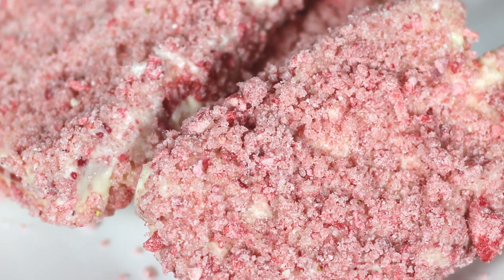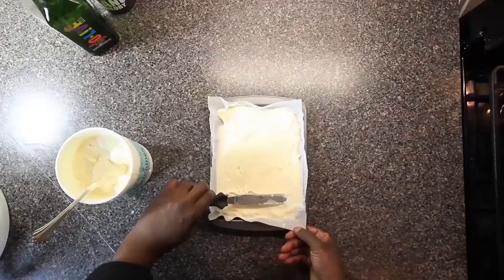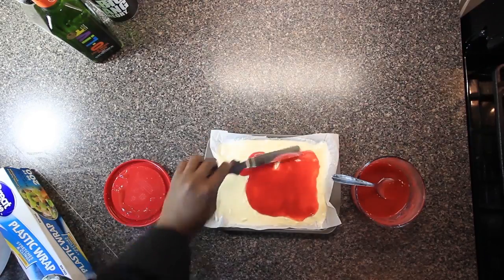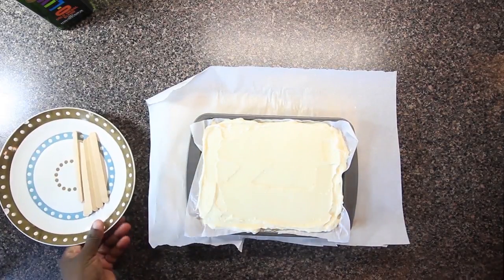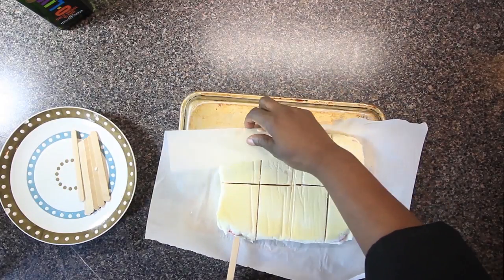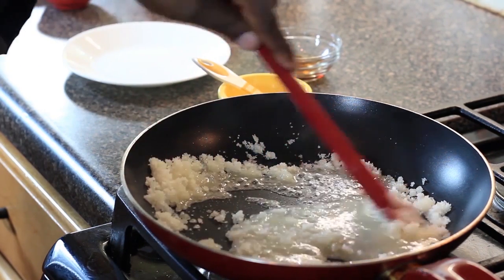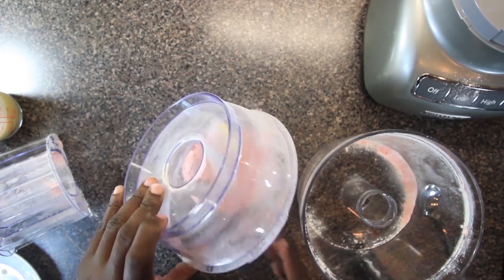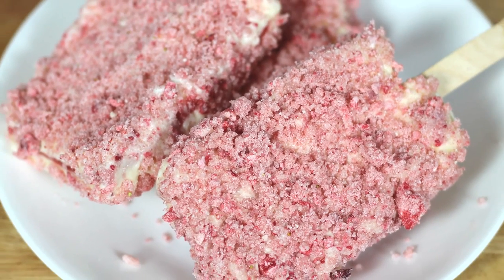How to Make Strawberry Shortcake Ice Cream Bars!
Chef Kendra show you how to make strawberry shortcake ice cream bars.

I'm not claiming ANY recipe is made in a authentic way, this is a easy cooking YouTube channel.

►►►►CK'S FAVORITE STUFF◄◄◄◄
Yo, here's some stuff I actually like and use in my kitchen and other cool things!

▼LAST VIDEO:
McRib

►Music Information:
Crispy
Rhodesia

►Camera Gear
Canon T3i
Canon lens10-18mm
Cannon lens 50mm 1.8